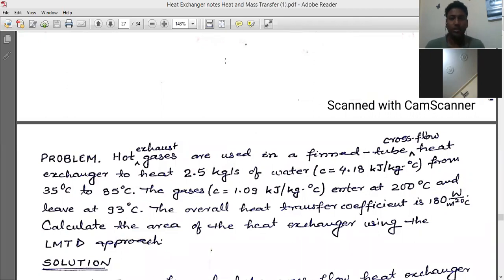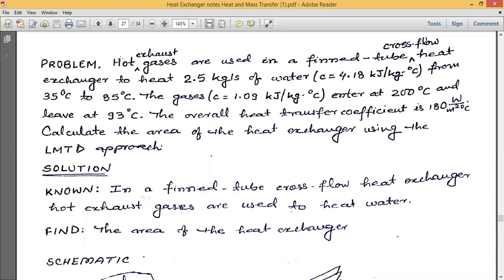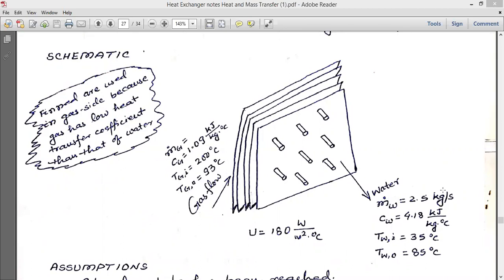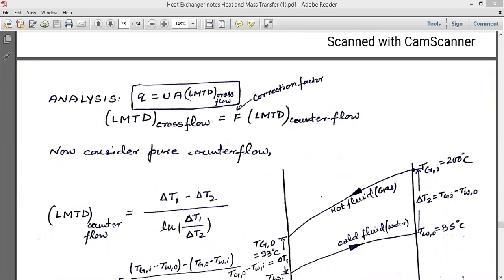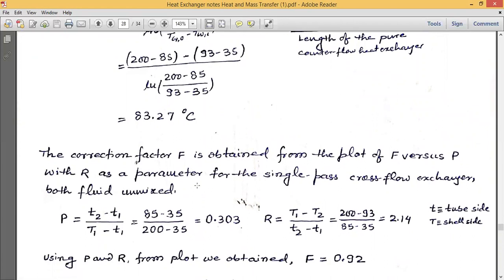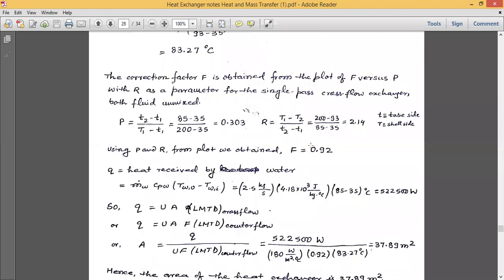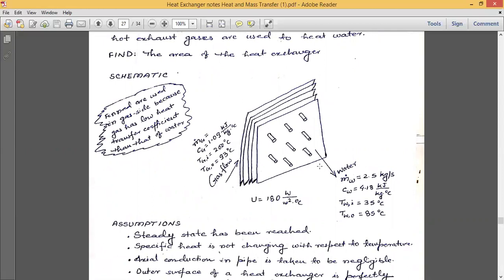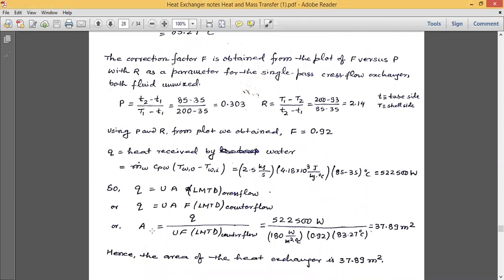HEAT EXCHANGERS PART 5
Numerical practice on Finned -Tube Cross-flow Heat Exchanger: LMTD method